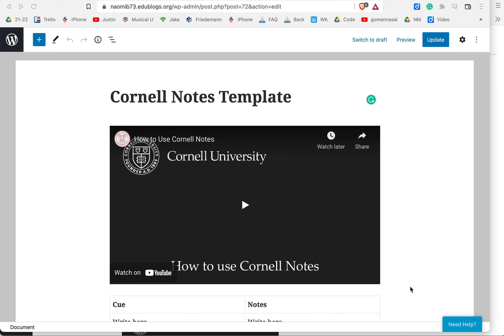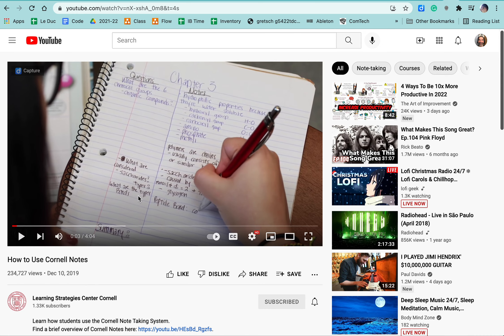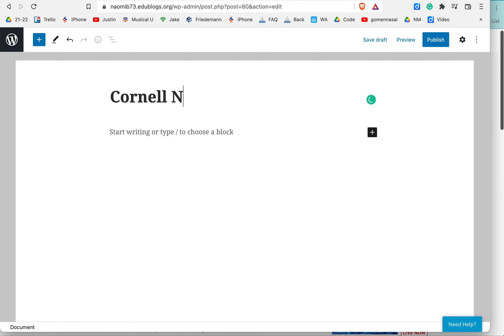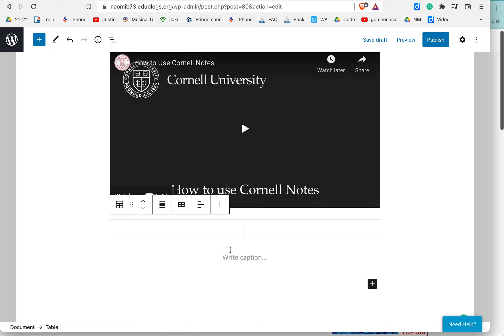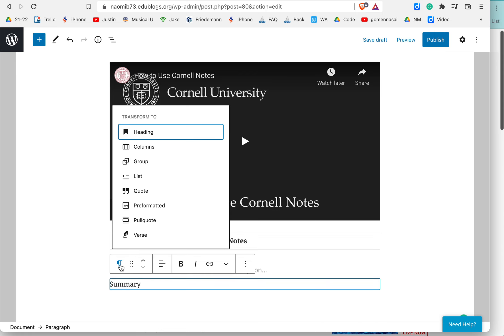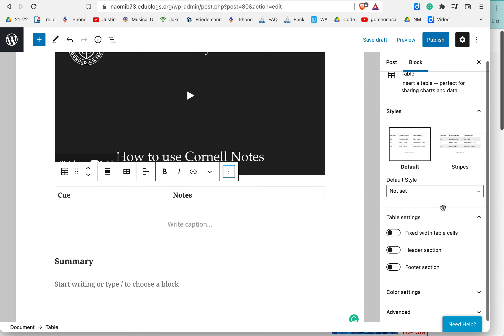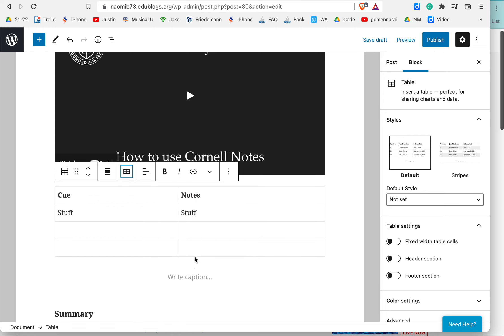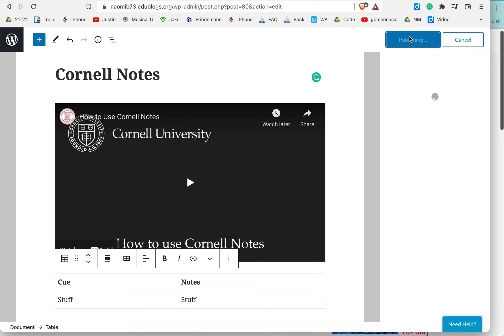Make a Cornell Style Notes Blog Post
Complete the Cornell Notetaking Lesson to learn more about why using Cornell Notes is effective,